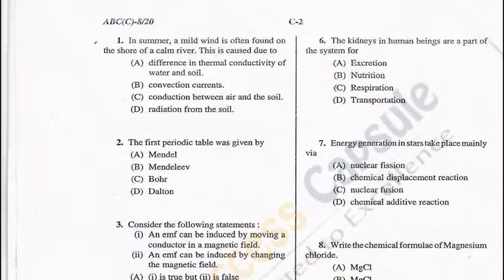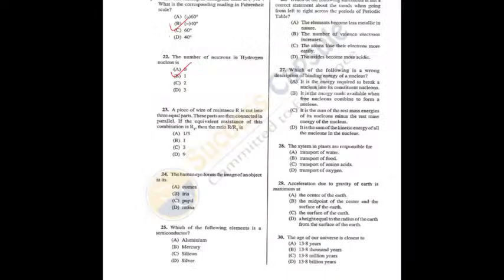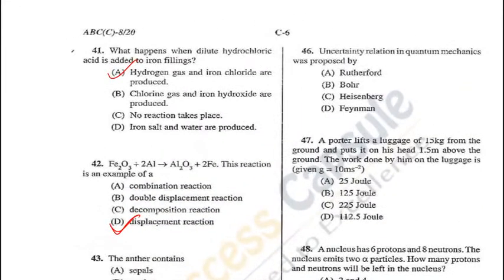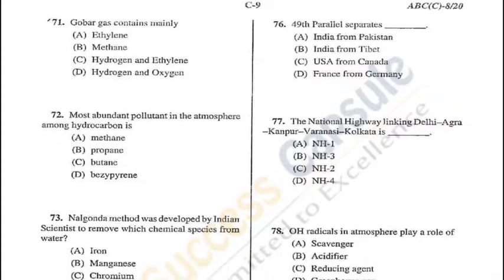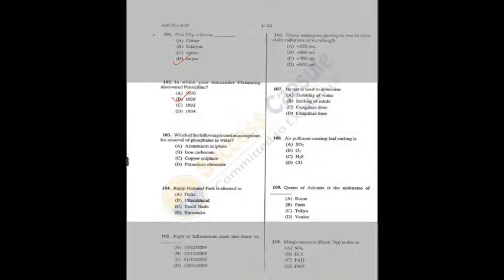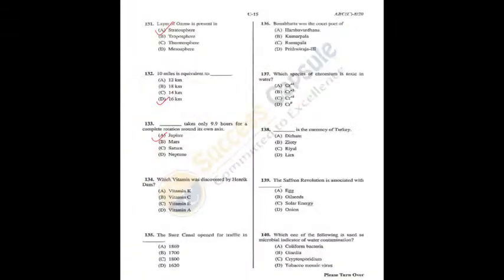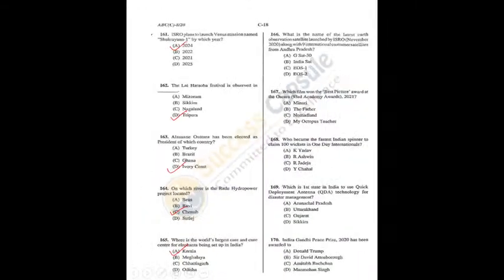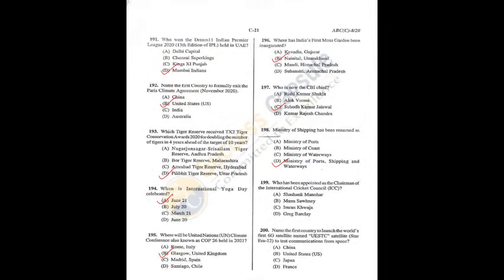WBCS Mains answer key 2020 || Paper- IV | LIVE Discussion || Complete Answer Key (1-200)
WBCS Mains answer key 2020.
Paper - 4 (Sci & Tech, Environment, GK & CA )
Held On 28th August 2021.
Complete Answers Live Discussion With Explanation.

WBPSC​2021#wbcsmains2020